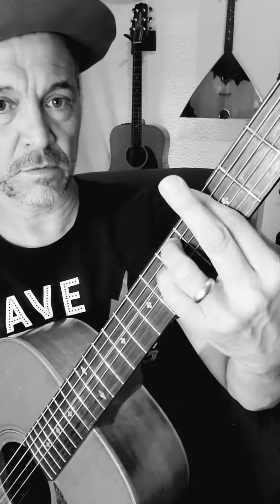The Wizard of Menlo Park - Part 2 - Pre-Chorus and Chorus sections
The Wizard of Menlo Park lesson part 2 - Pre-chorus & Chorus sections.

This is the follow up to my first breakdown of the guitar parts to my song The Wizard of Menlo Park from the new record coming out February 2023.

Thanks to everyone who watched and responded to the first video segment
yesterday!